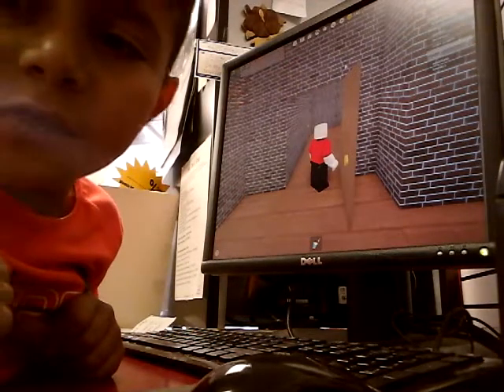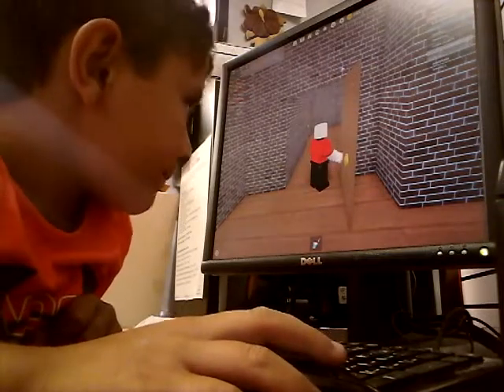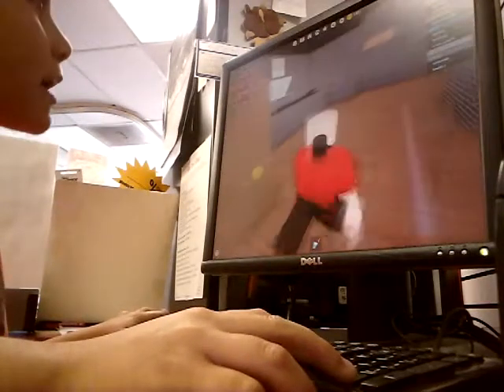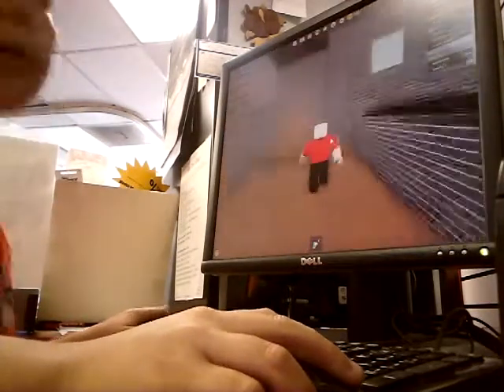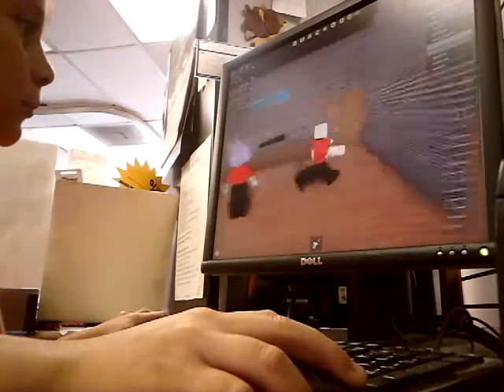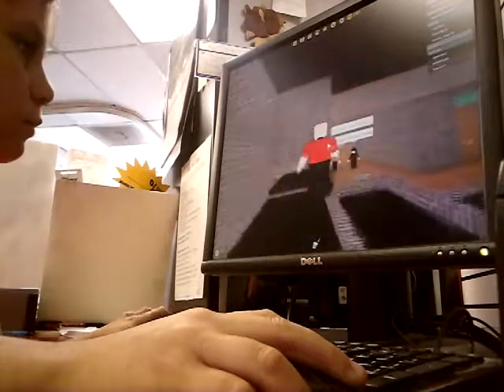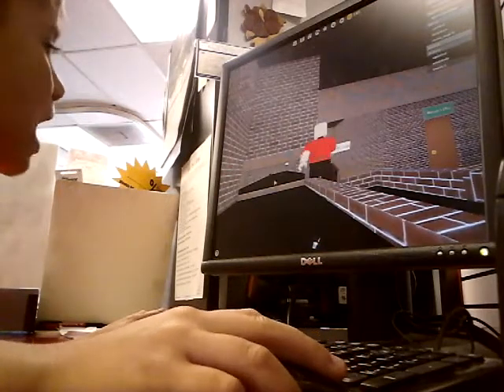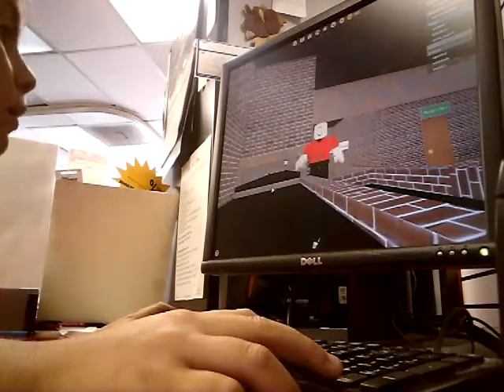May 22, 2017